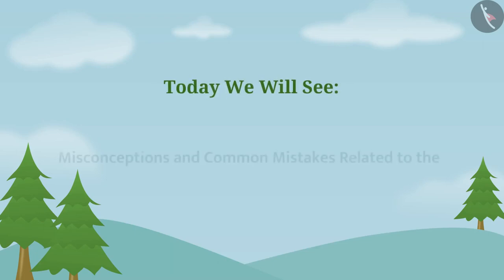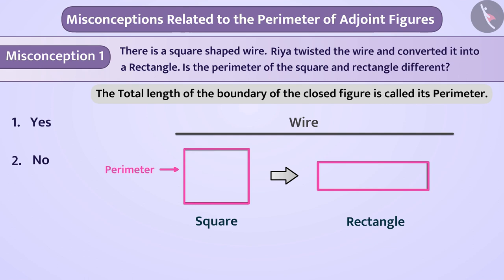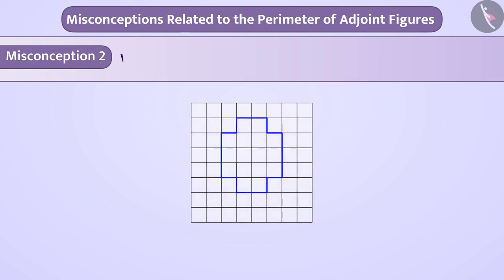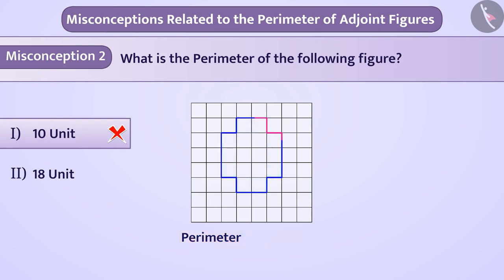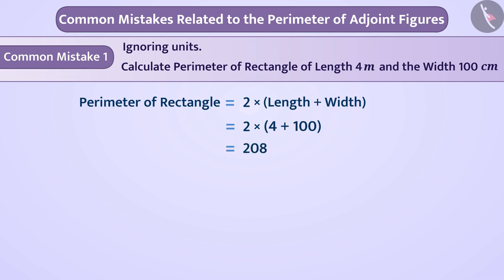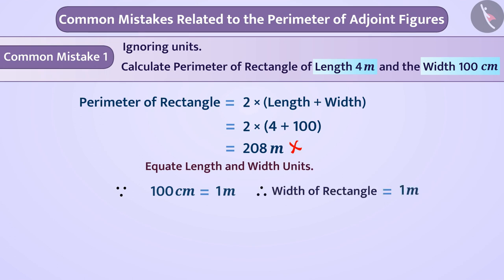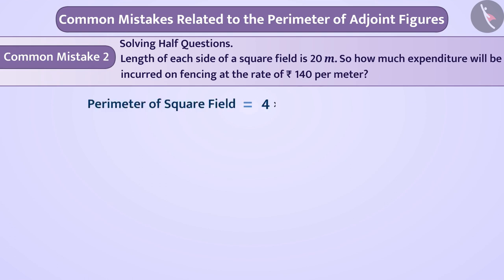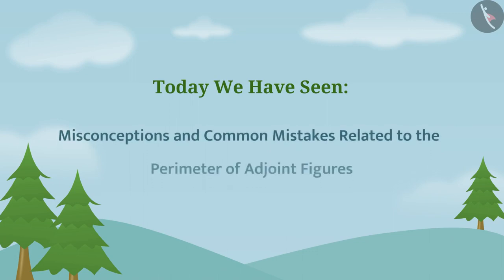Perimeter of adjoint figures | Part 3/3 | English | Class 7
Perimeter of adjoint figures  | Part 3/3 | English | Class 7 | NCERT

Perimeter of adjoint figures  | Perimeter and Area of 2D Shapes | Grade 7 | NCERT | Perimeter and area

Welcome to part 3 of Area of adjoint figures. In this video, we will discuss various misconceptions and/or common errors related to Area of adjoint figures.